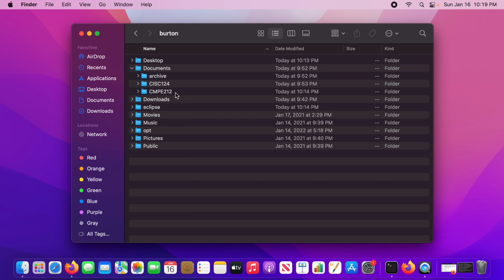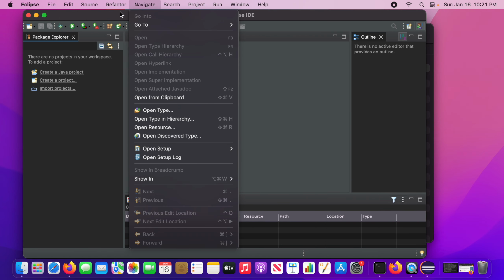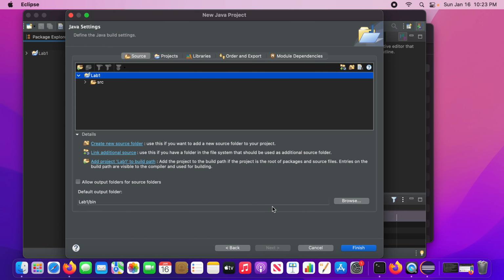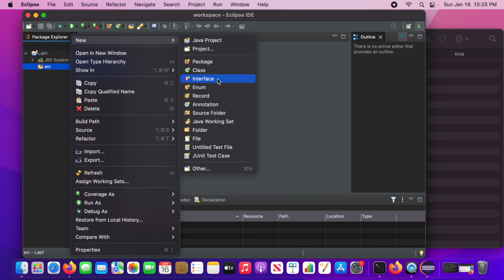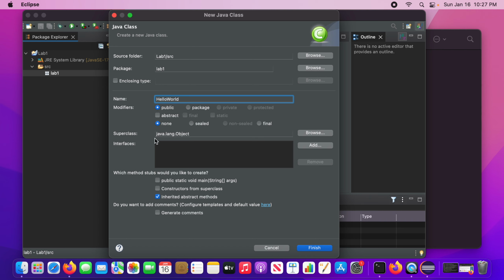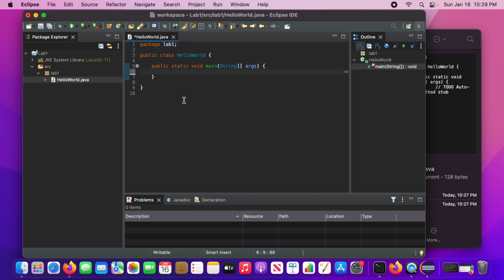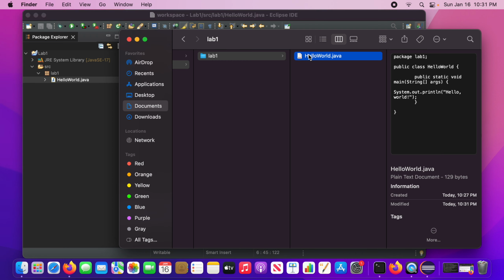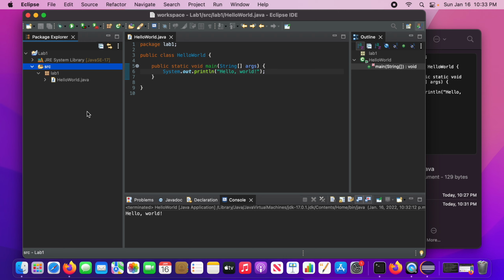Running eclipse for the first time on MacOS